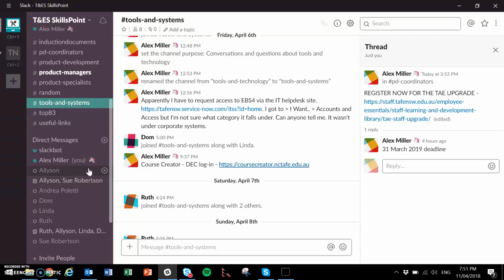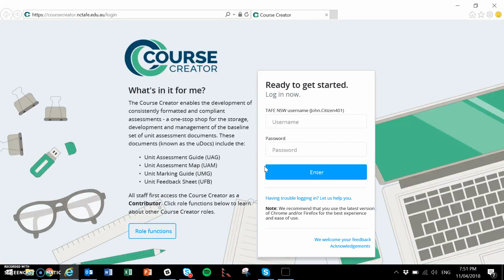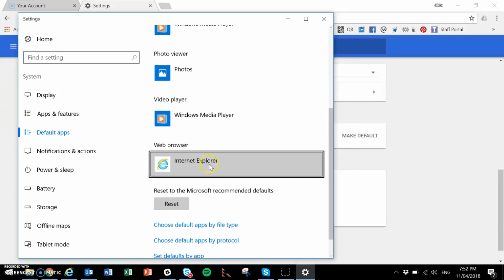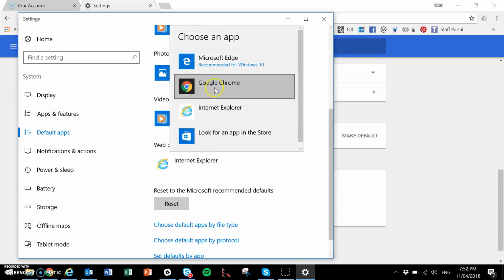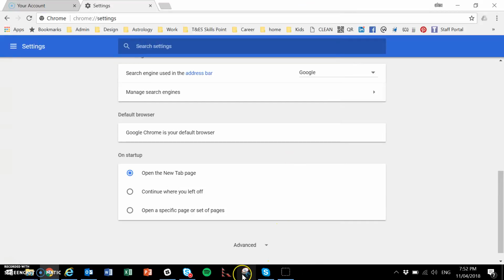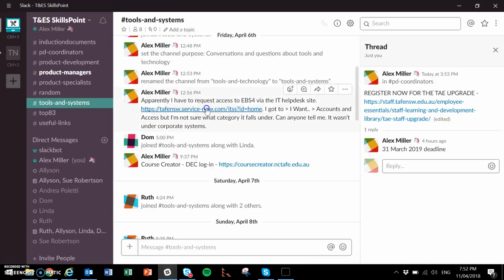Make Chrome the default browser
Quick demo of how to make Google Chrome (or Firefox) your default browser.